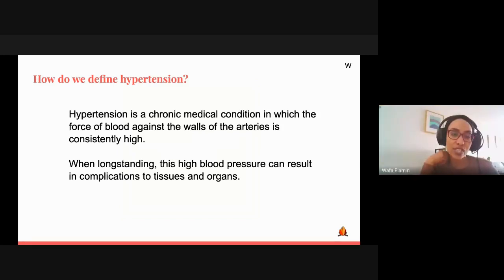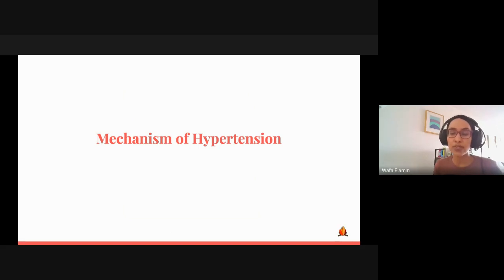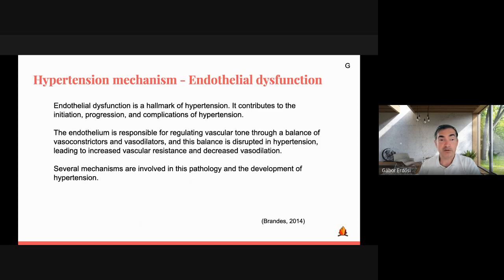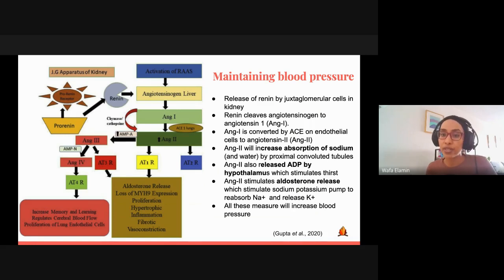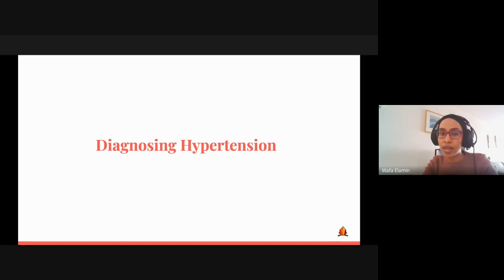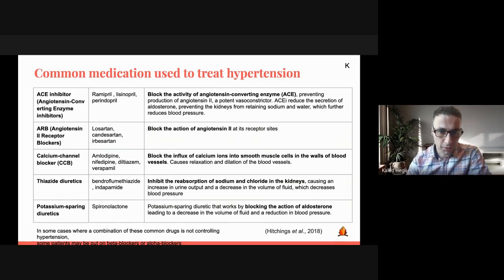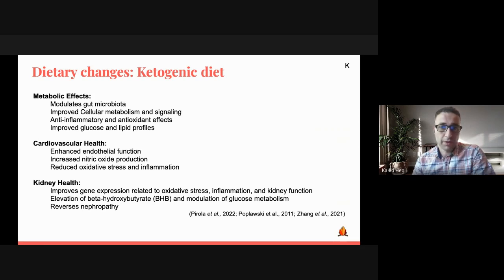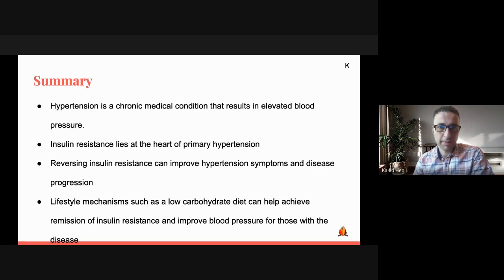Hypertension Research Results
A summary of our research about type 2 diabetes mellitus. We are working on adding this disease to the knowledge base of our software.
Contributors: Tyler Fifield, Wafa Elamin, Kaled Hegli, Gábor Erdősi, Ferenc Csizmadia